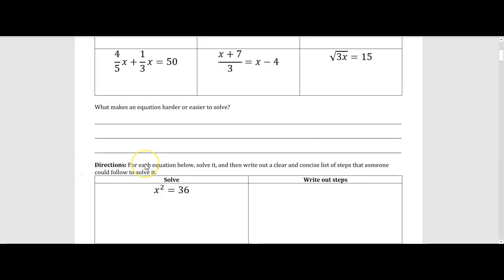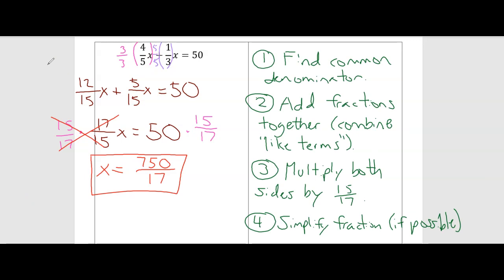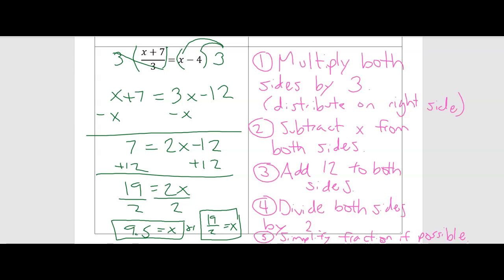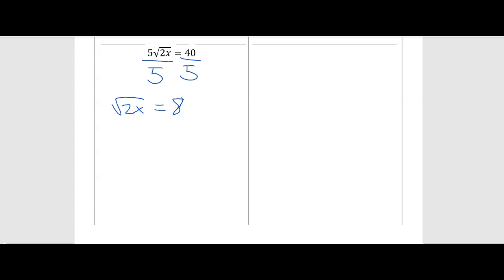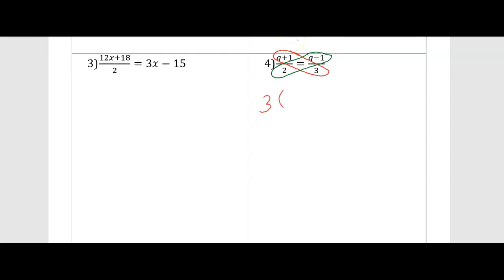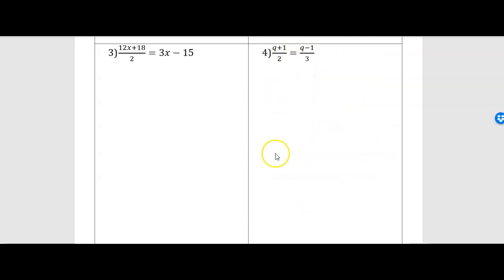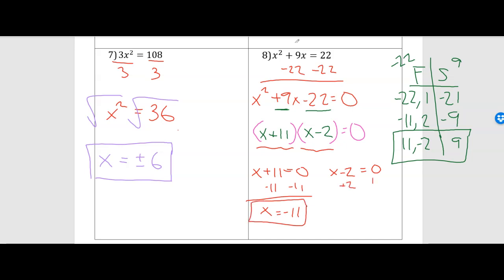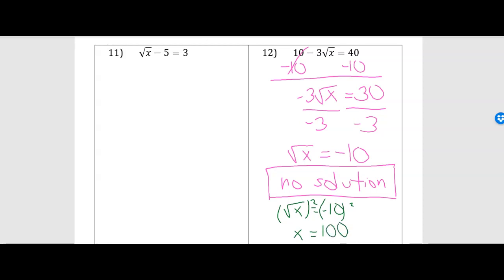Solving One-Variable Equations Part 2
Instruction solving one-variable equations. Corresponding notes for video can be found on the website below for free.

Search for "​0.1_solving_one-variable_equations.pdf"